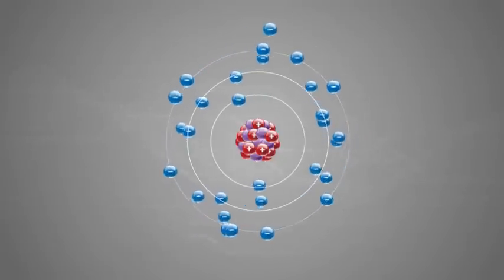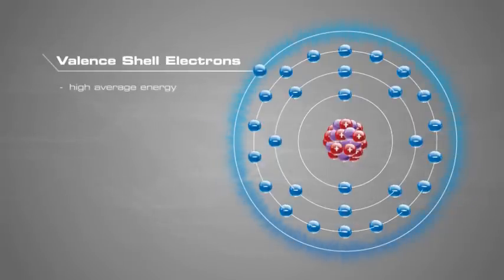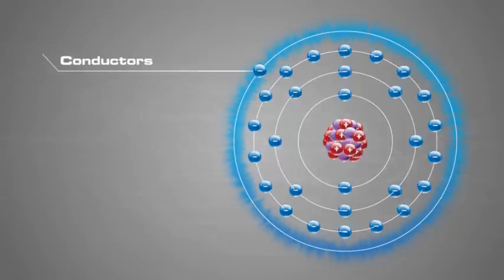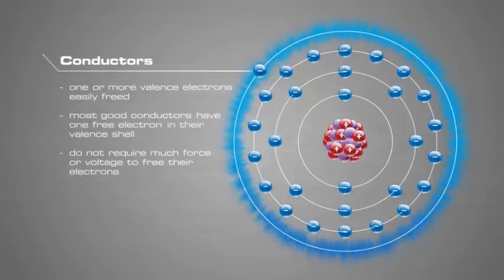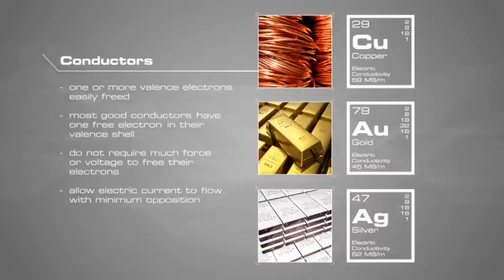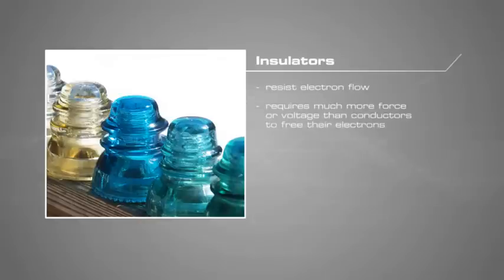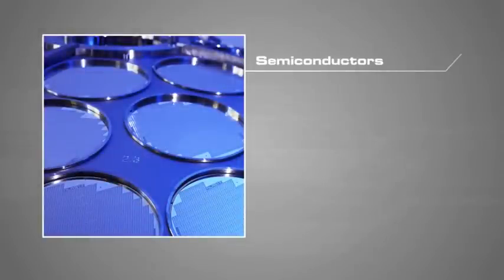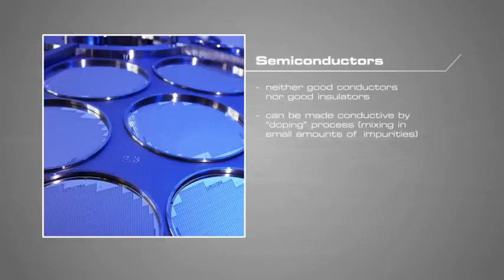Conductors Insulators Semiconductors